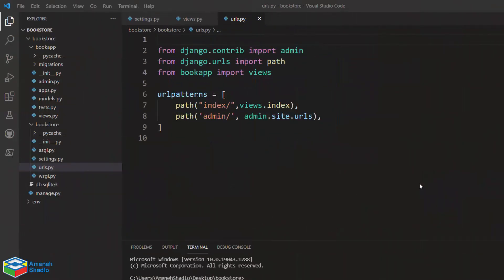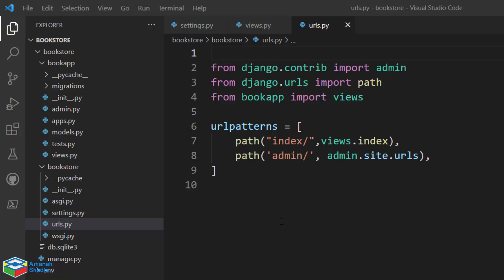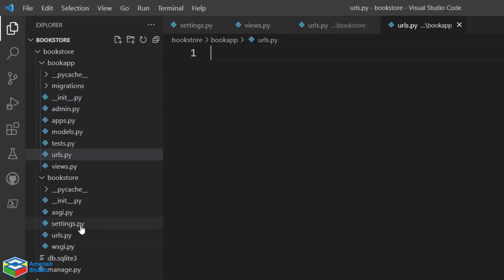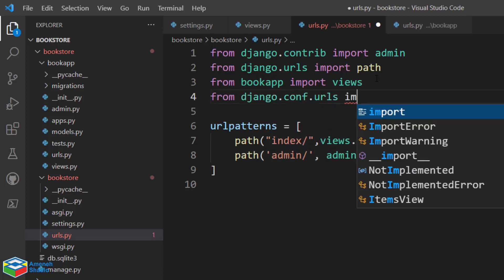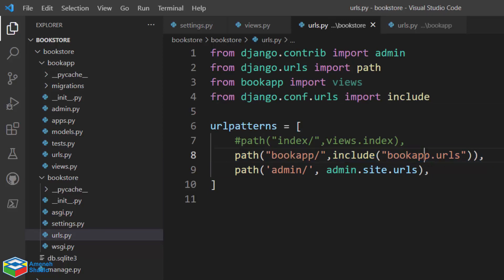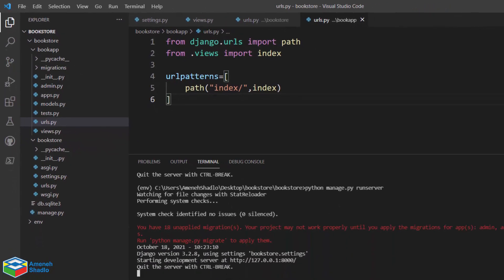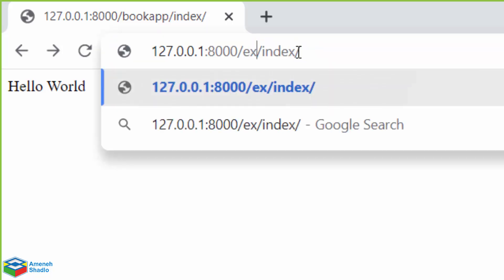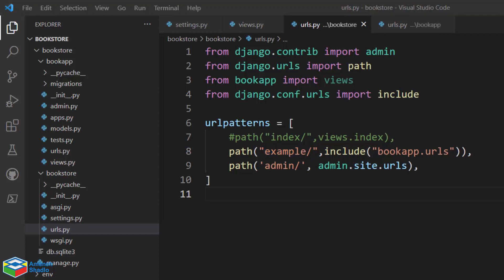Django Full Course for Beginners - urls mapping - Include in django - session 3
In this session I will talk about the include function for mapping the urls in our applications in django

Learn the Django framework with this free full course.
In this course I want to teach you Django framework step by step.
So follow me to continue this way!